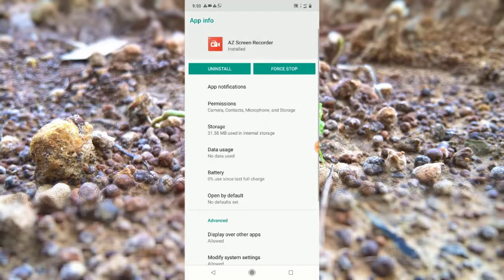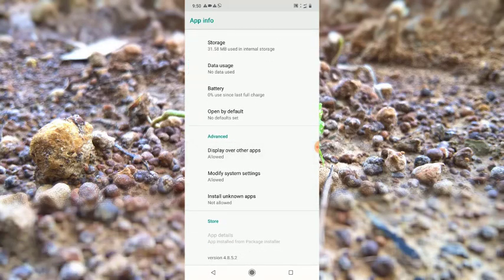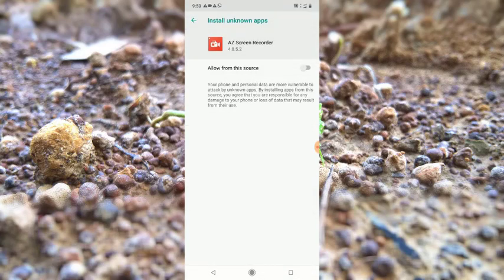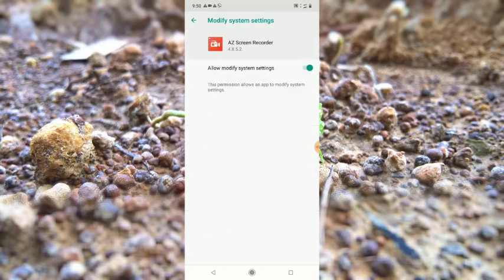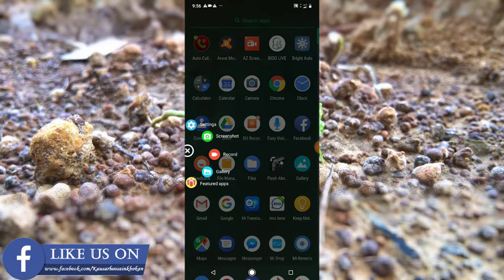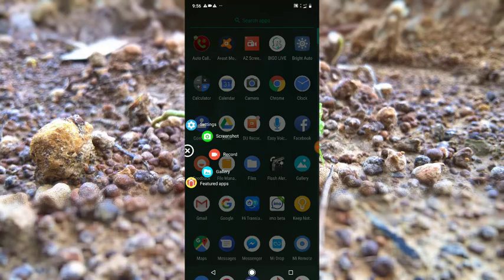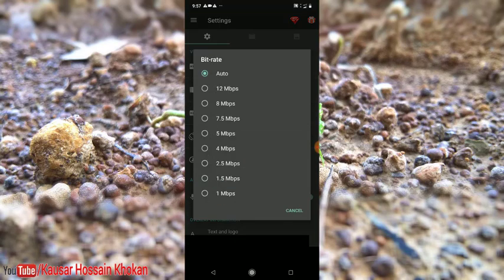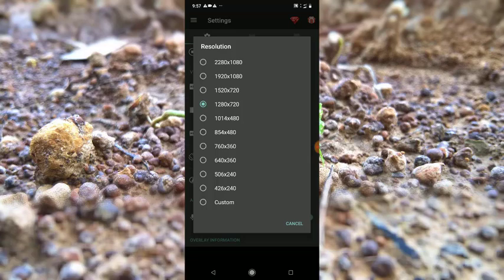Xiaomi Mi A2 | AZ Screen Recorder Grant Permission Problem Fixed For Android | Mi A2 Lite | Mi A1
Hello Guys,In this video I have shown you how you can use AZ_Screen_Recorder on your Xiaomi Smartphone.
So let's watch the video fully and learn how to do it.

Mi 8

★★★ ANTI-PIRACY WARNING ★★★
This content is Copyright to "Kausar Hossain Khokan . Legal action will be taken against those who violate the copyright of the following material presented!

Thanks.
Kausar Hossain Khokan